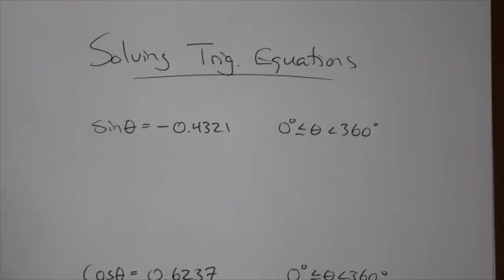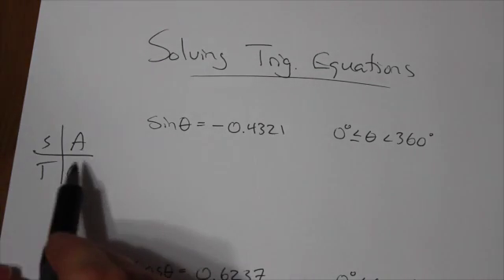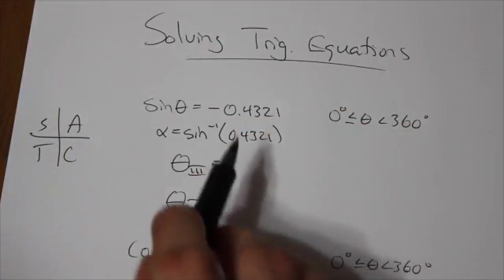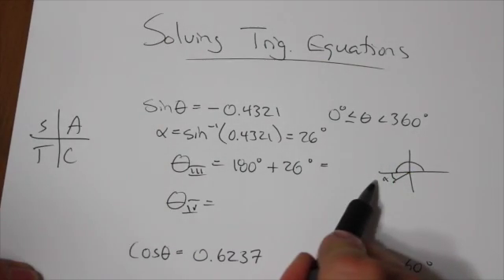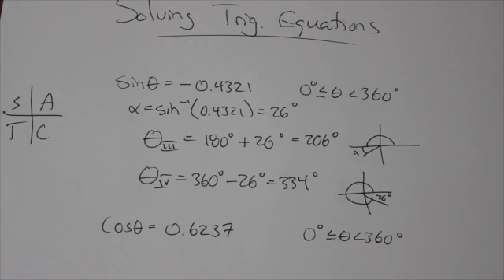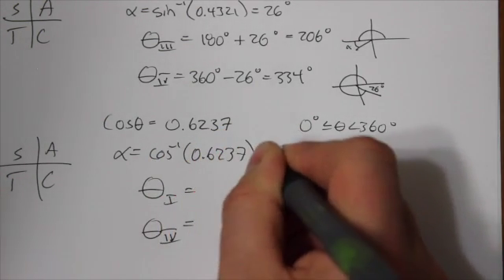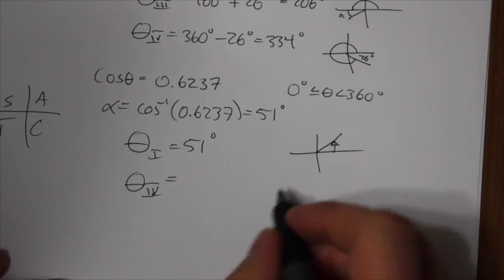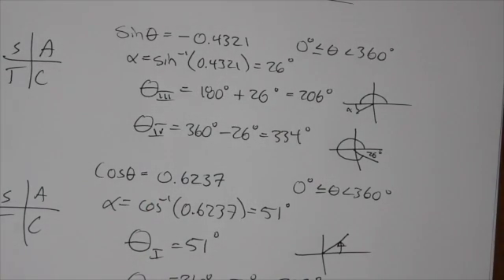Solving Simple Trig Equations